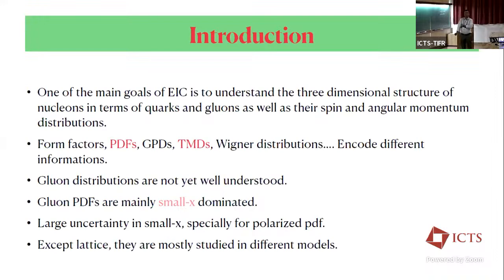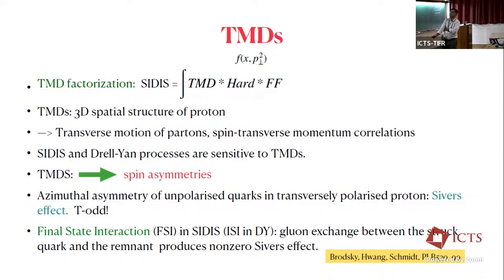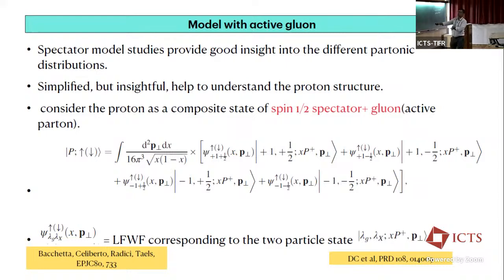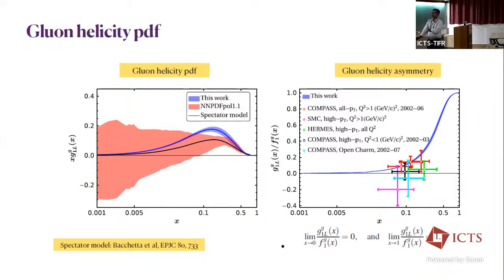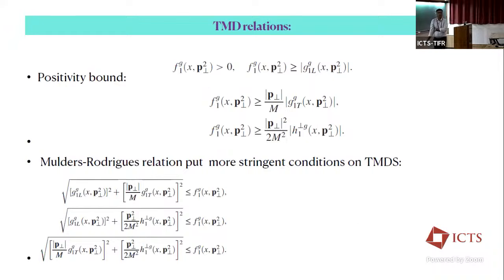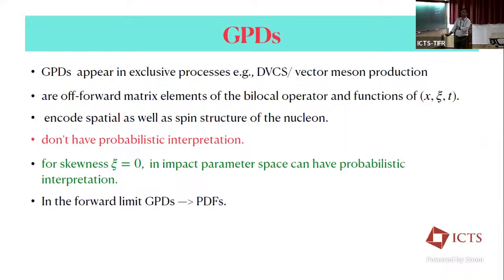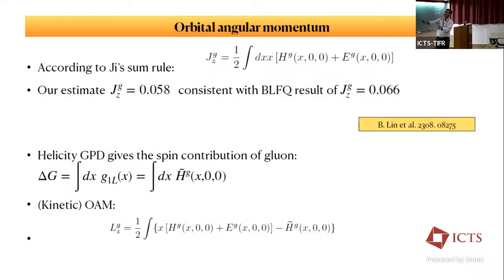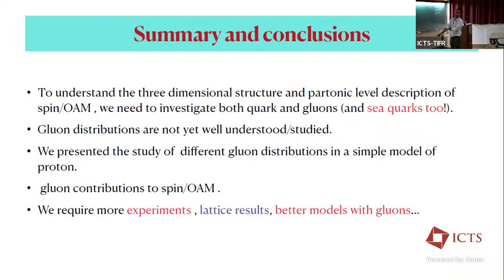Gluon Distributions in the Proton by Dipankar Chakrabarti